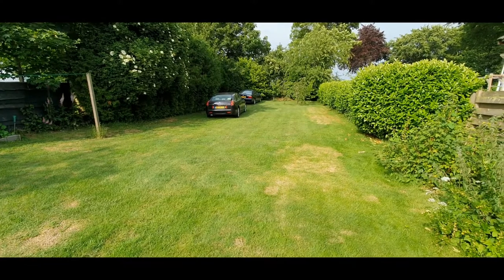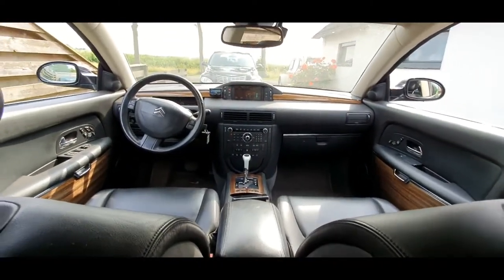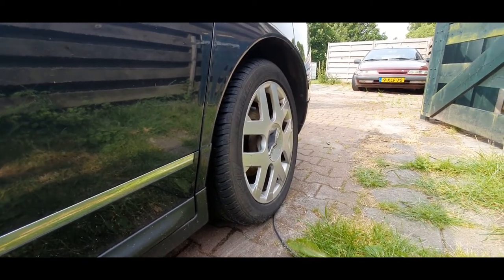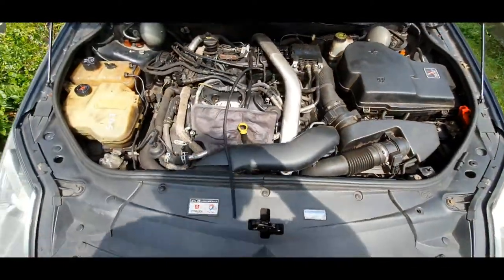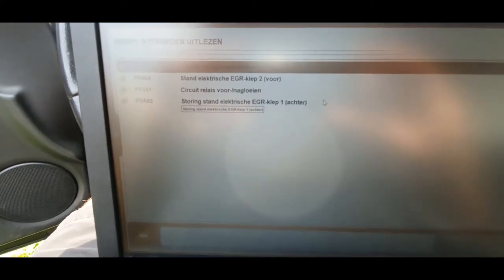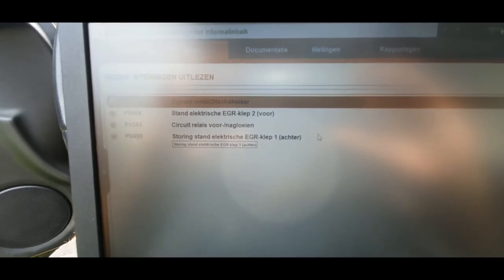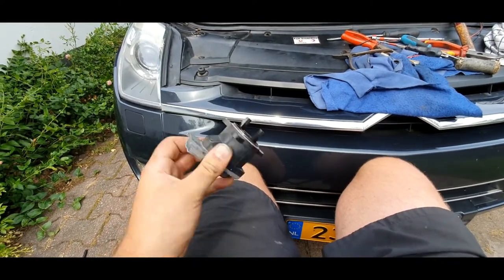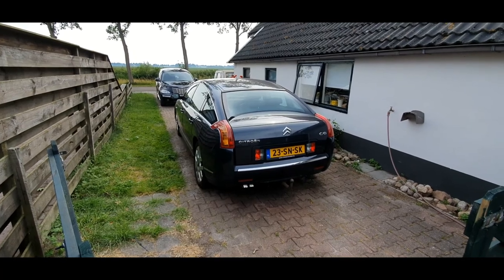Project Citroën C6, intro and code fixing pt.1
Lets start digging into this Citroën C6. I diagnose the engine using Diagbox, fix the swirl valves, and try to get the EGR working again.